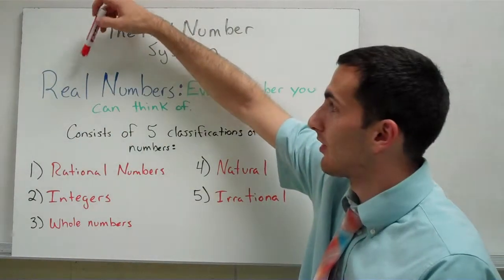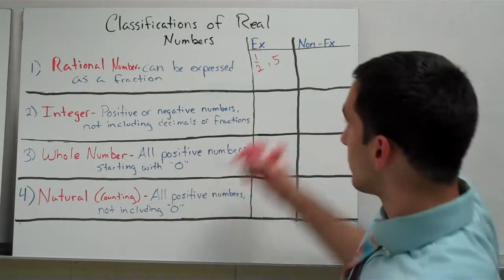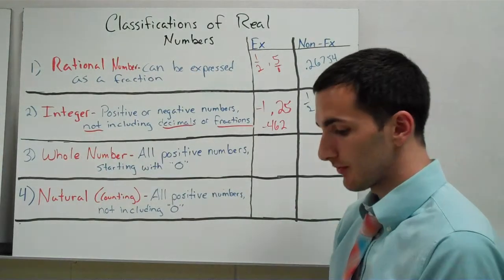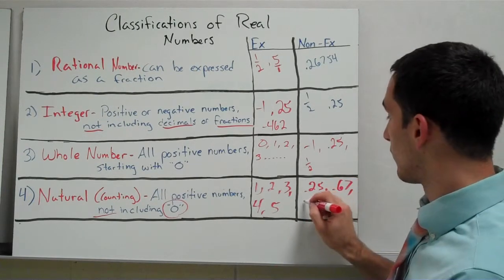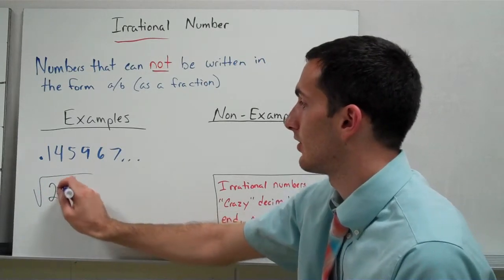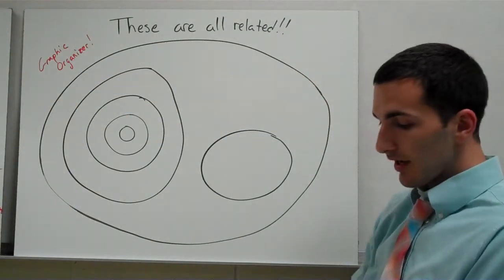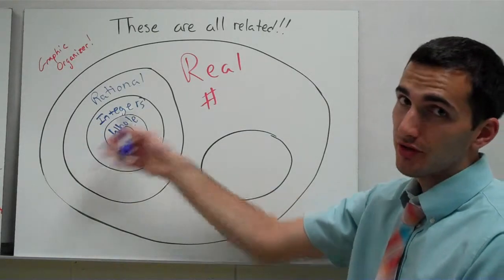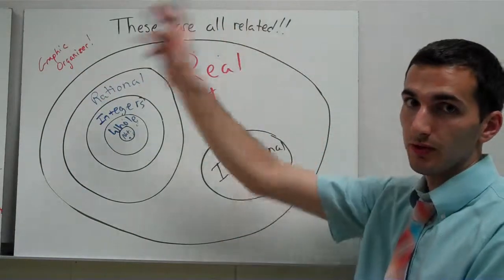Classifying Real Numbers